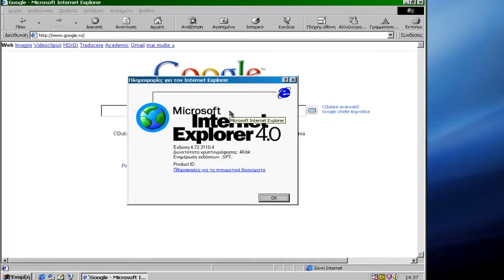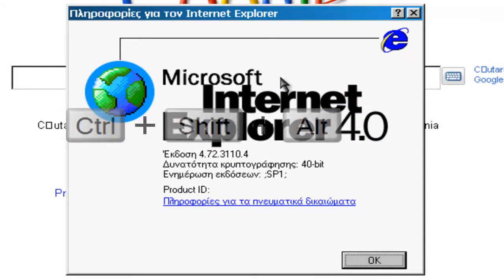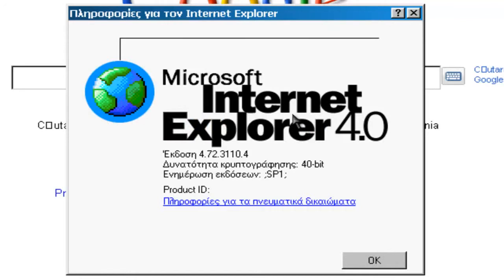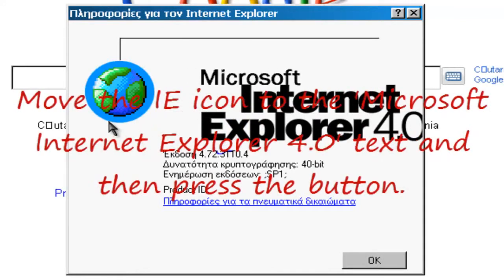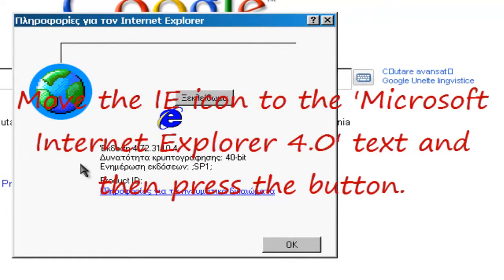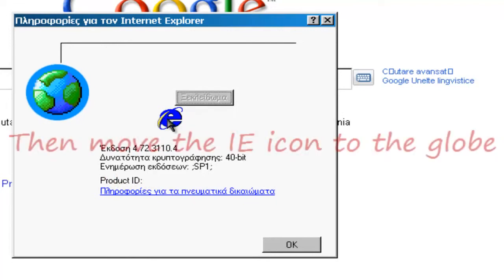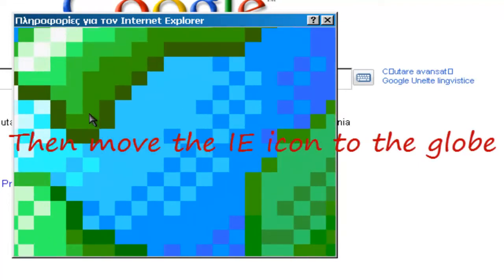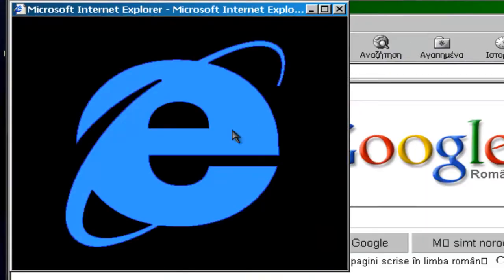Internet Explorer 4.0 Easter Egg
This is an Easter Egg in Windows 98 FE with Greek Language.
Thanks to TzortzinaErk for the Windows 98 Greek installation ISO!